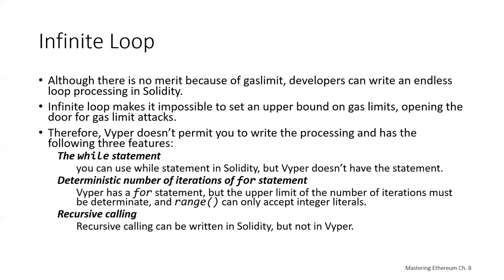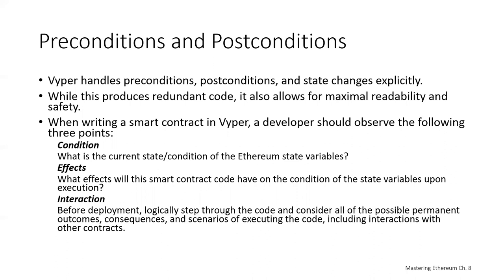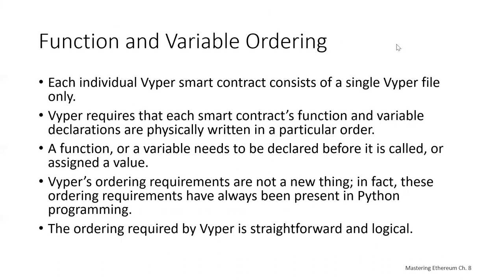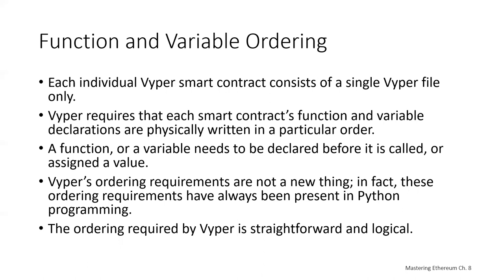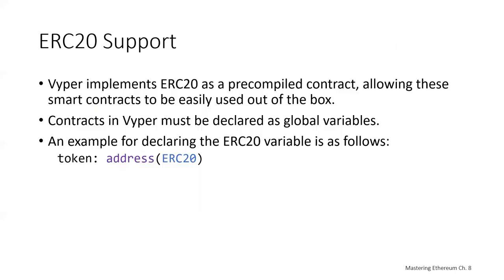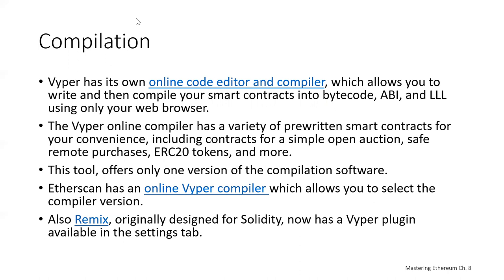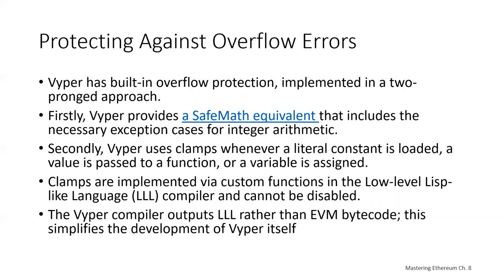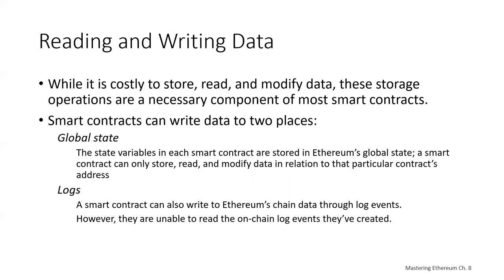Vyper Security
Vyper Security.  How does Vyper improve Smart Contract Security?  Ethereum technology video series.
The Understanding Crypto Series by Thomas Plunkett.